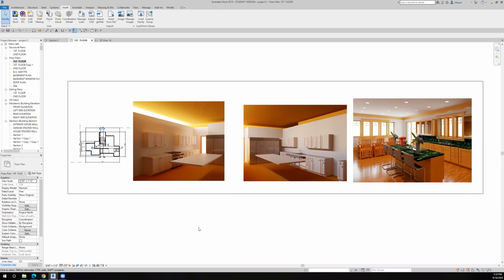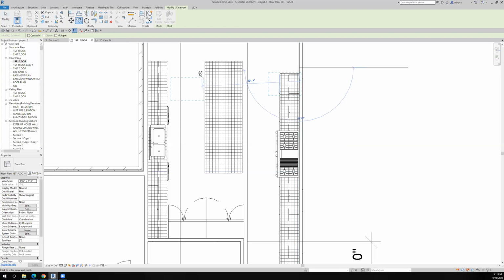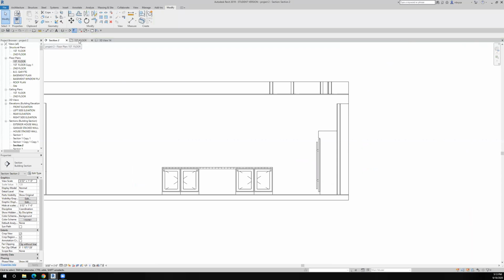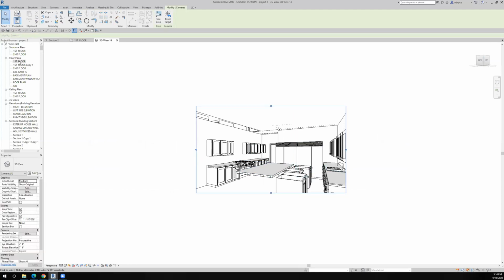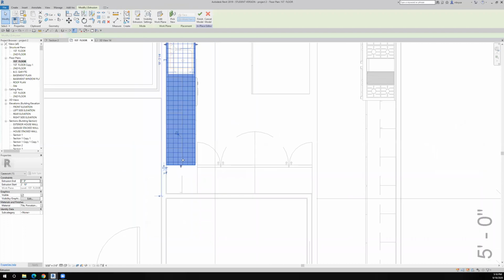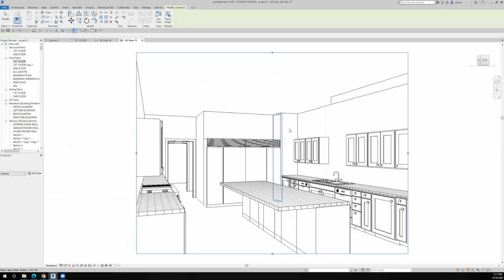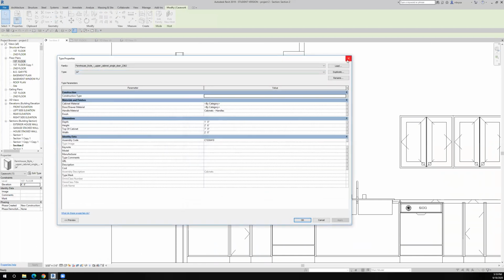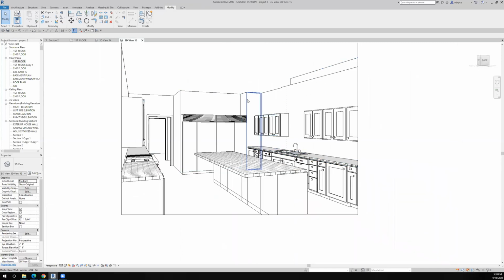adding cabinets to the kitchen island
the kitchen island needs cabinets and a seating area for the breakfast bar